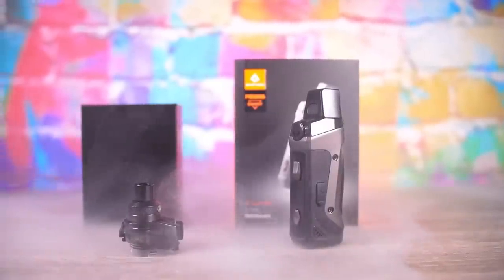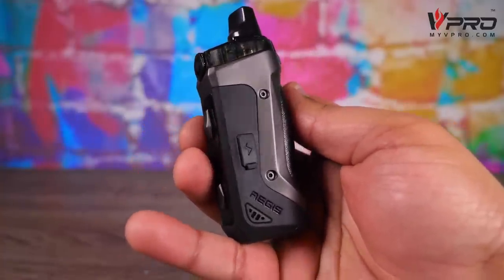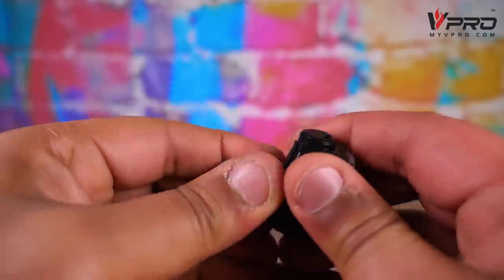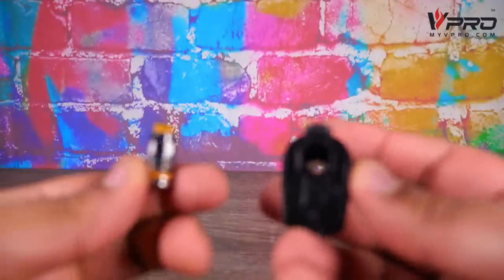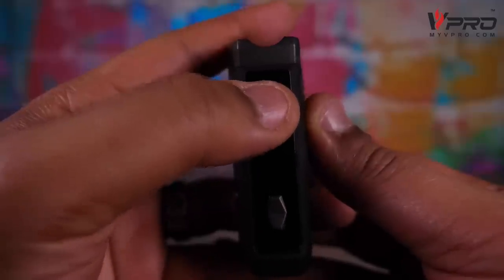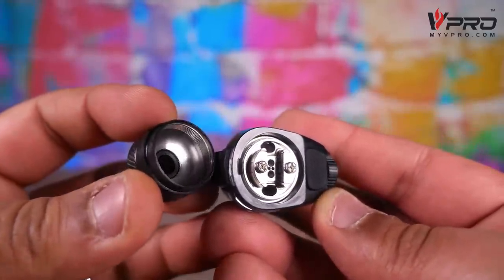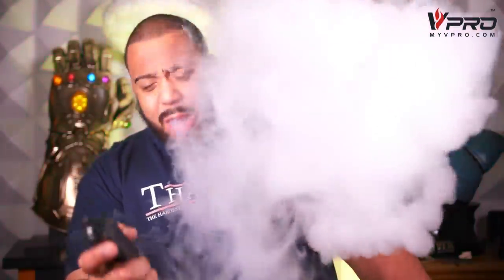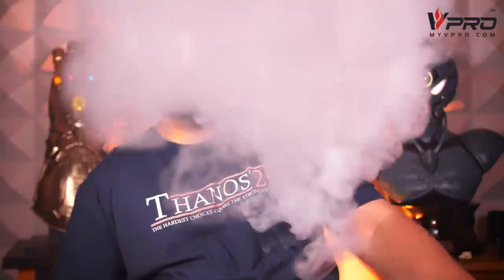This Rebuildable Pod Mod is AWESOME! Geekvape Aegis Boost Review!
So yeah this thing is mighty neato! Packs a wallop for the size!